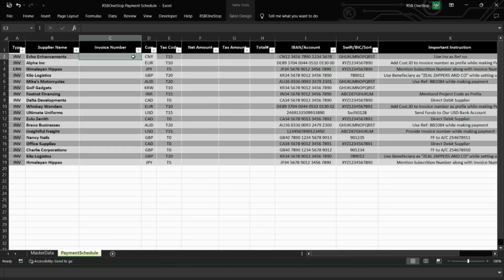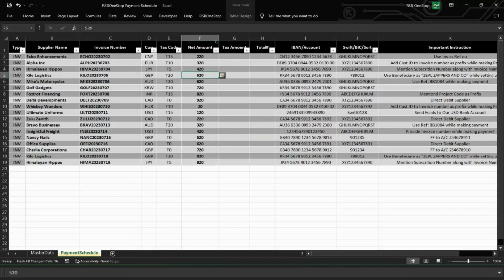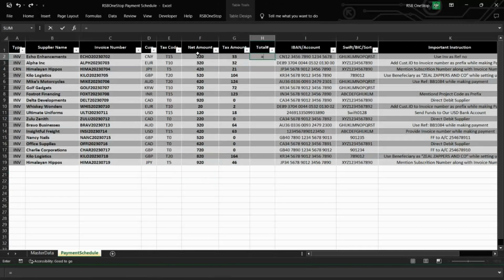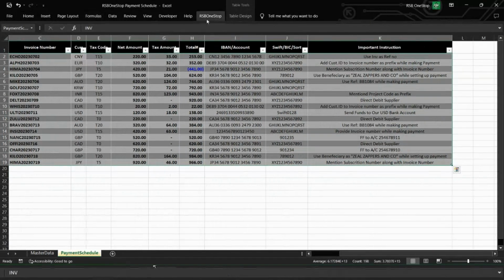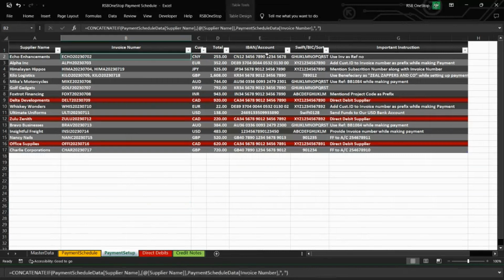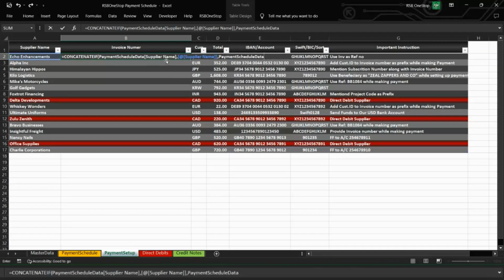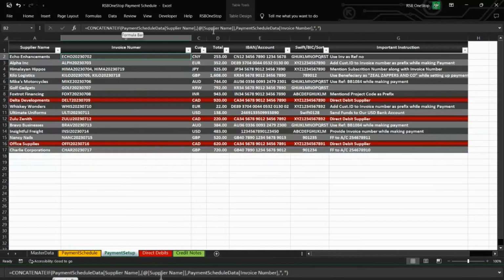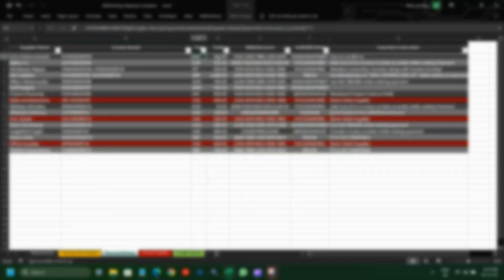Payment Schedule | Part# 3 | Tax Calculation and Payment Setup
Un-able to add the VBA script in description due characters restrictions.

At the end of the Video I have provided code for Cutom Function and Un-Hide worksheets macro.

Follow below instruction to add the function and VBA to your workbook

1. Press Alt+F11 to launch VBA Editor.

2. On Project pane (Left Side) right click on "Thisworkbook" then "Insert" and select "Module"

3. write the code or capture using screen capture or google Lense and paste the codes in same or individual modules.

Thanks and let me know if you have any question in the comment section.